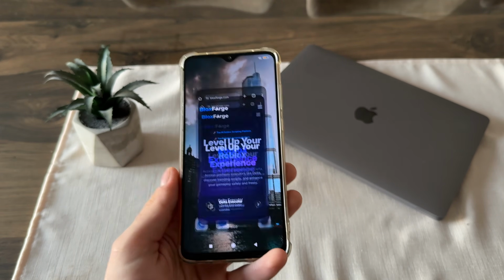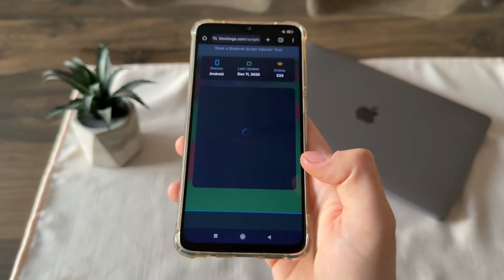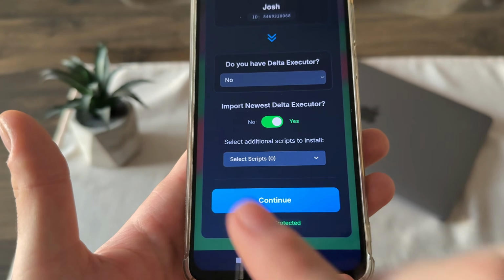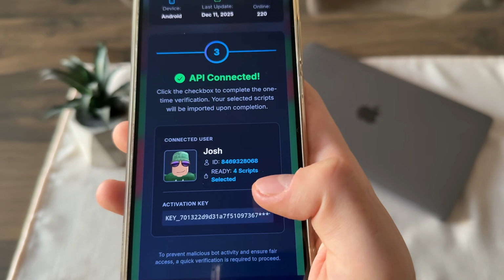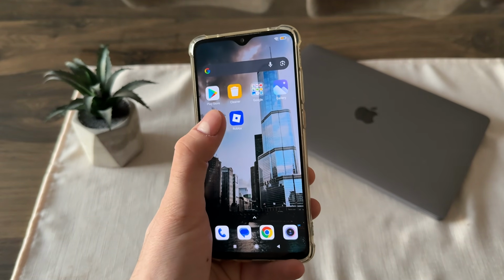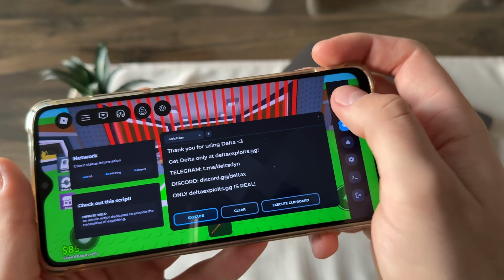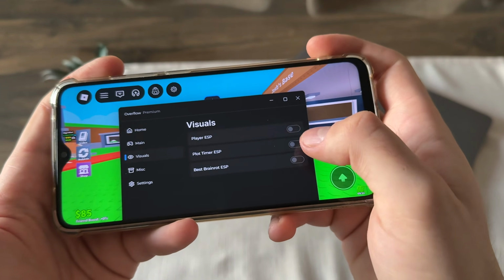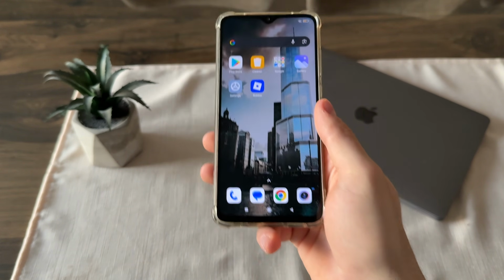Steal a Brainrot Roblox Script - How To Get Steal a Brainrot Script Roblox Online (Android, iOS, PC)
Quick Guide to Dominate:
 - Farm early for speed and bag size.
 - Find safe loop routes and bank often.
 - Time your steals, dodge tags, and upgrade consistently.

Master high-risk areas like the lava base without failing your run.
We also cover: steal a brainrot script mobile, steal a brainrot script roblox, lava base steal a brainrot, and common myths around “does it really work?”